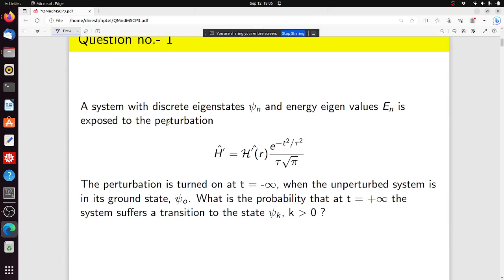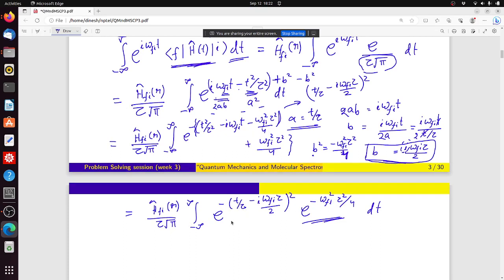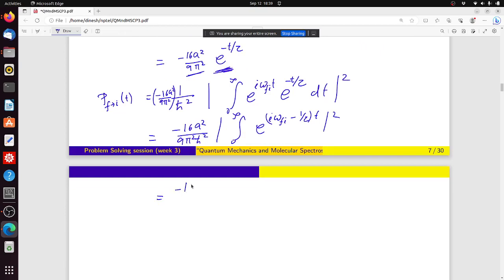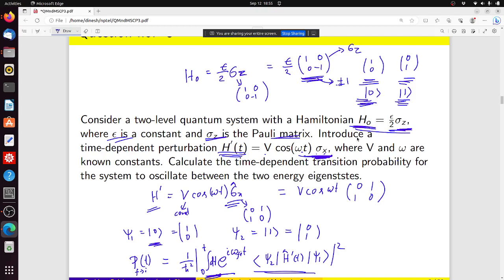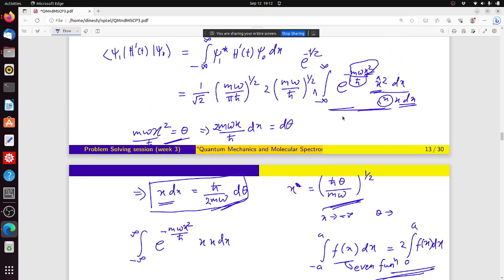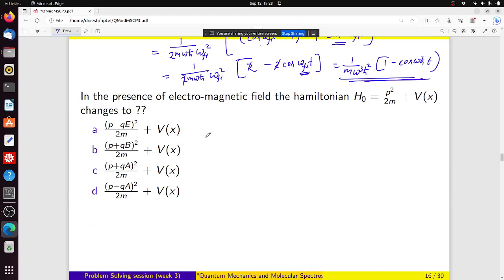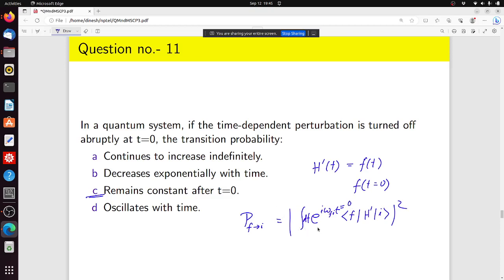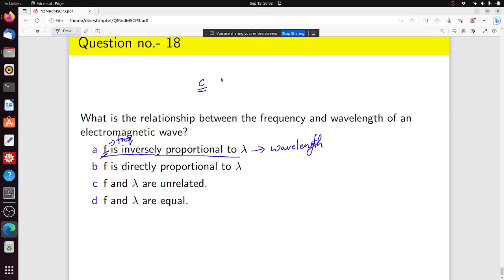Week3: Quantum Mechanics and Molecular Spectroscopy problem solving session, NPTEL